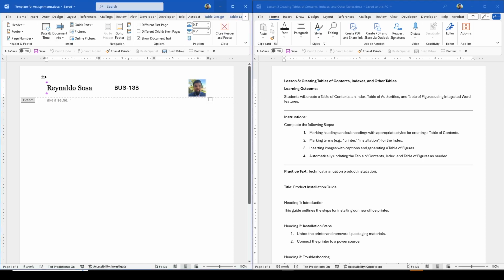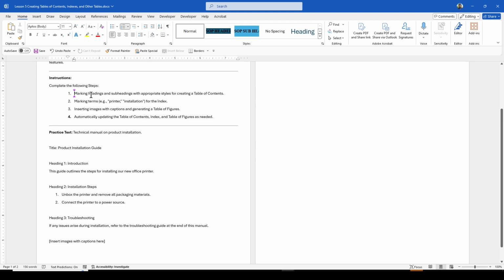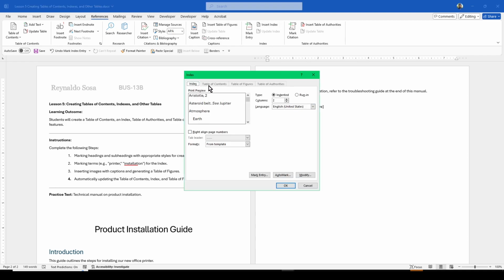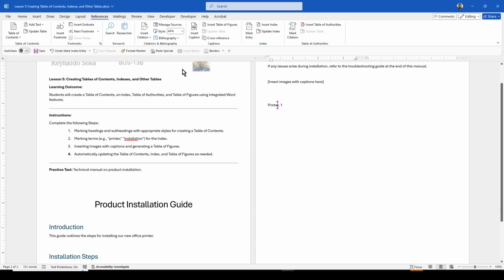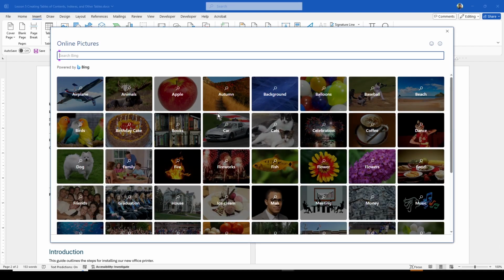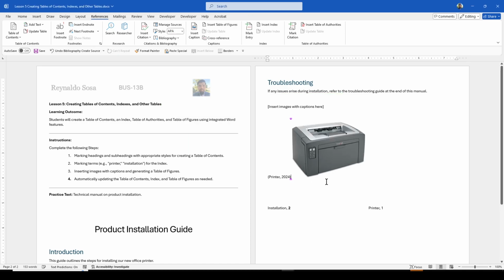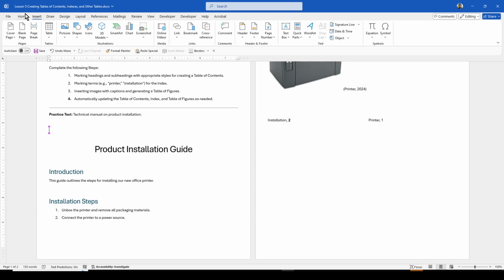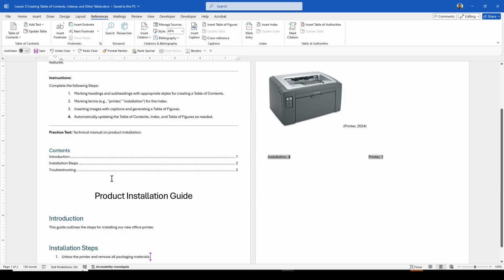5 0 Assessment Creating Reference Tools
Be Sure to upload the .docx file